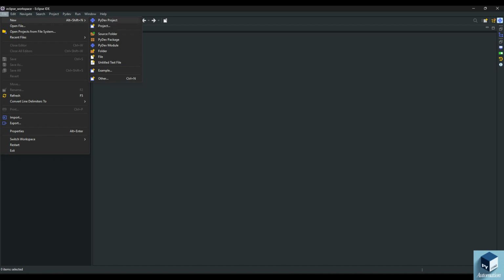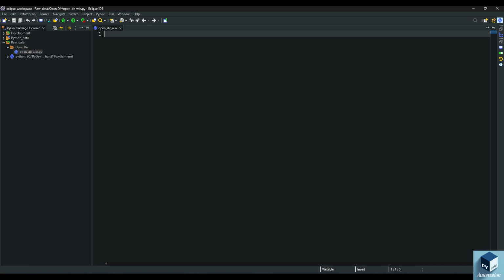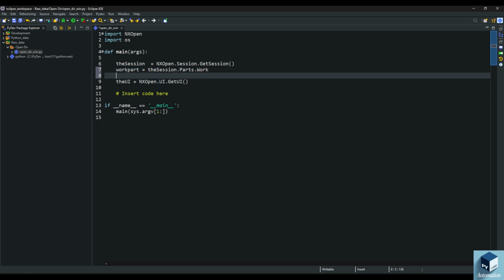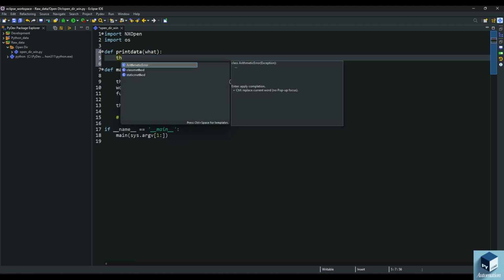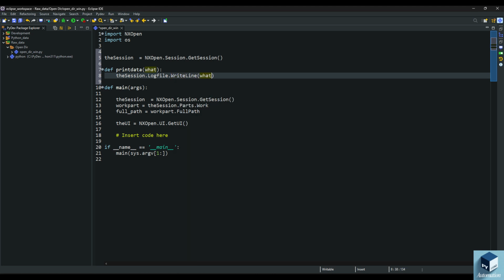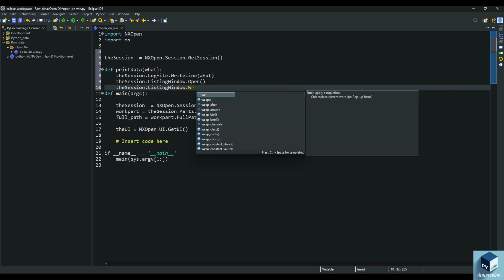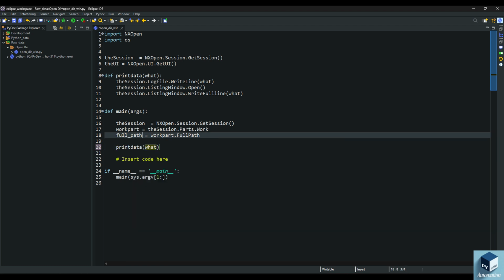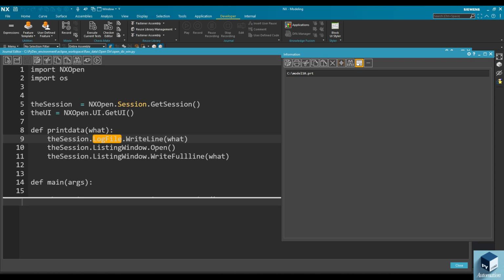08.4 | Build Python (.py) Files Using Eclipse for Siemens NX Open | Eclipse + PyDev Tutorial Part 1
Welcome to Episode 08.4 of the Siemens NX Open Python Programming series.

In this tutorial, you'll learn how to create and build Python (.py) files using Eclipse IDE with the PyDev plugin for Siemens NX Open development. Eclipse provides a powerful development environment that makes it easier to write, organize, debug, and maintain Python code for Siemens NX automation.

This video is the first part of the Eclipse development workflow, where you'll build your Python project structure and prepare your environment for developing NX Open applications.

✅ Creating a Python project in Eclipse

✅ Building Python (.py) files

✅ Organizing project folders

✅ Writing your first NX Open Python program

✅ Saving and managing Python scripts

✅ Preparing code for Siemens NX

✅ Eclipse development workflow

## Why Use Eclipse with PyDev?

✔ Professional Python IDE

✔ Syntax highlighting

✔ Intelligent code completion

✔ Error detection

✔ Project management

✔ Easy debugging

✔ Better code organization

✔ Faster NX Open development

## Topics Covered

• Eclipse IDE

• PyDev Plugin

• Python Project

• Python Source Files

• Siemens NX Open Python

• NX Open API

• Python Scripting

• NX Automation

• CAD Automation

• Engineering Automation

• NX Programming

• Python Development

This tutorial is ideal for:

• Siemens NX Users

• NX Open Developers

• CAD Automation Engineers

• Python Developers

• Manufacturing Engineers

• Engineering Students

• Anyone learning Siemens NX Open Python

Follow this playlist to learn Siemens NX Open Python from beginner to advanced, including Journaling, Eclipse, PyDev, Block Styler, Ribbon Customization, NX Open APIs, and real-world CAD automation projects.